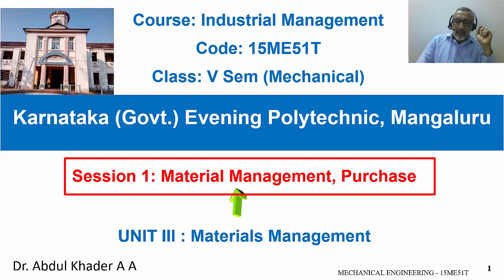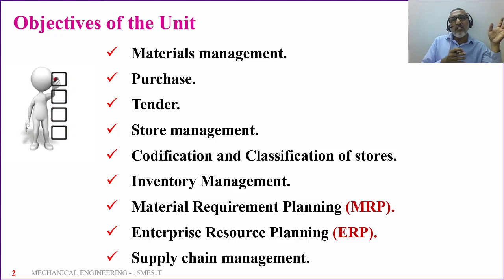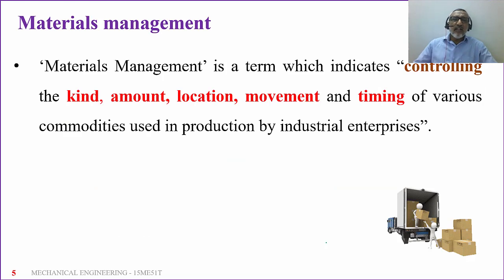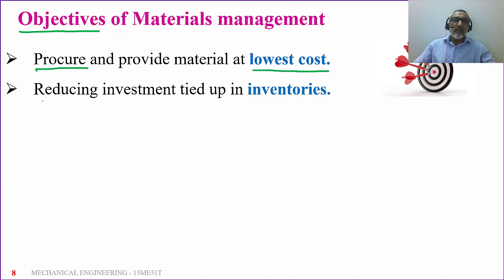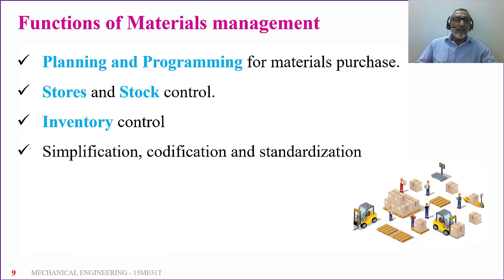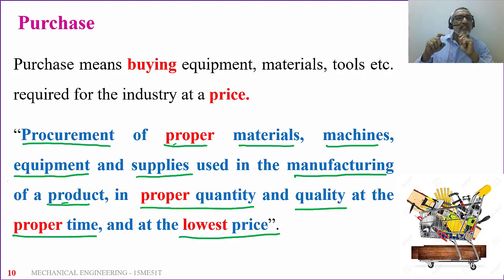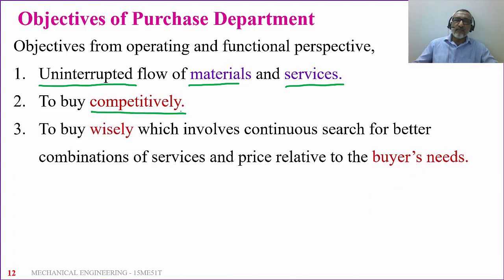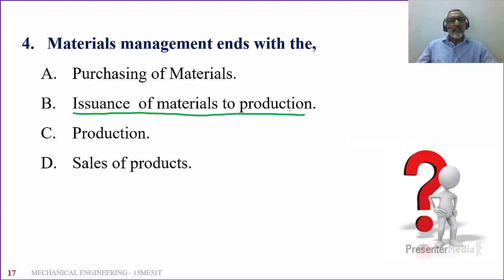15ME51T IM U3 S1